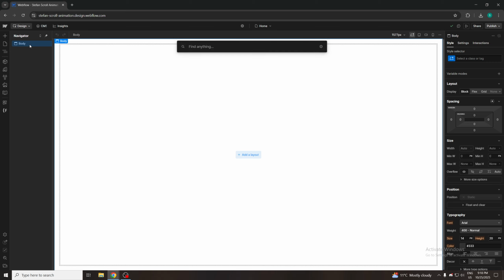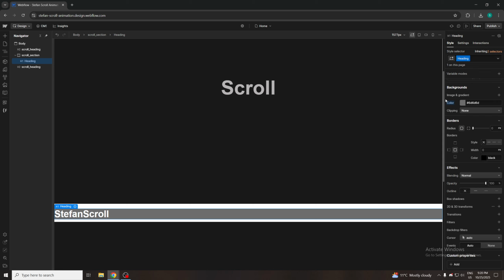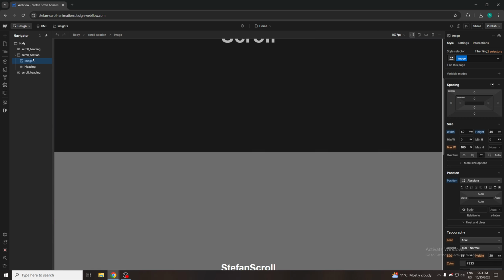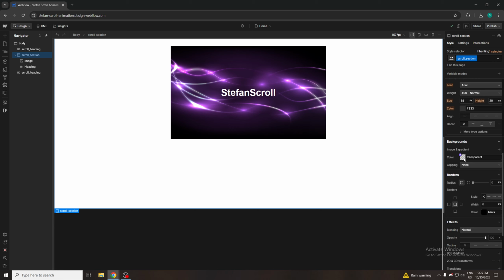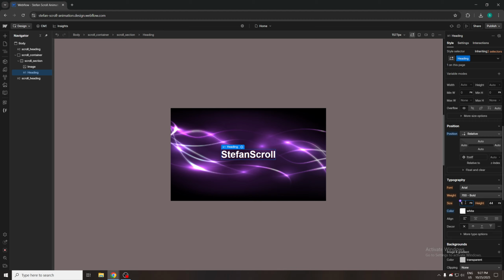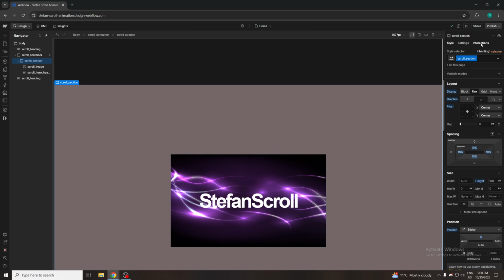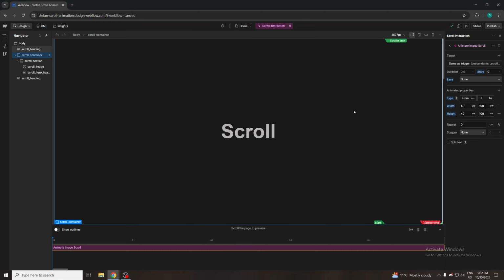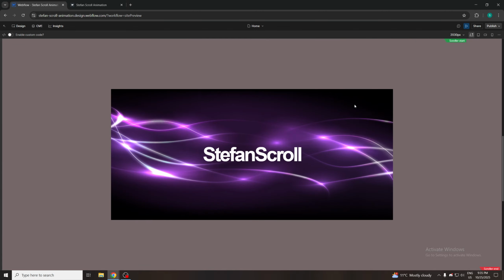Learning Webflow GSAP in 2025 - Simple Scroll Animation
Day 20 of my Webflow Journey!
Today I created a simple scroll animation using the new native GSAP integration inside Webflow. It was surprisingly easy to set up, and it really shows how much potential GSAP adds when combined with Webflow’s visual interface.

If you’ve been wanting to explore animations that feel smooth and professional without custom code — this is a great starting point.